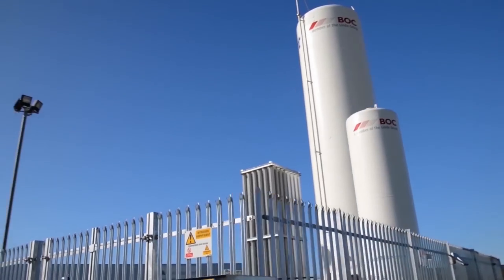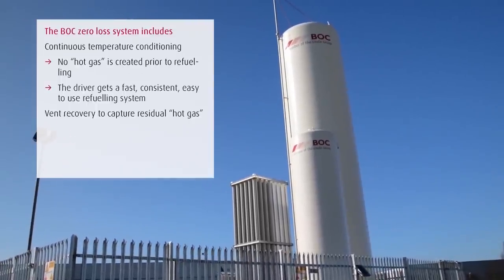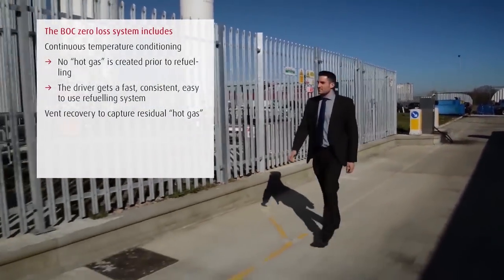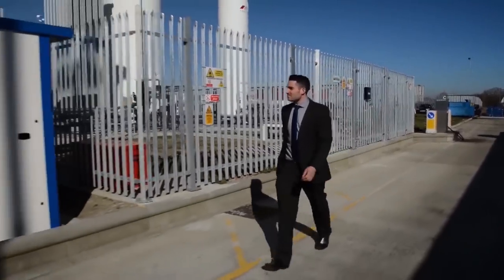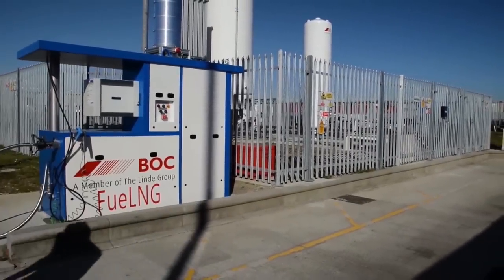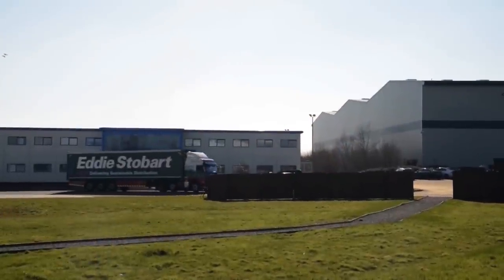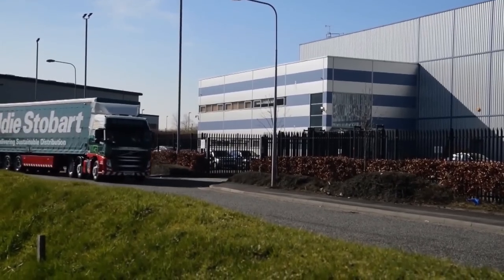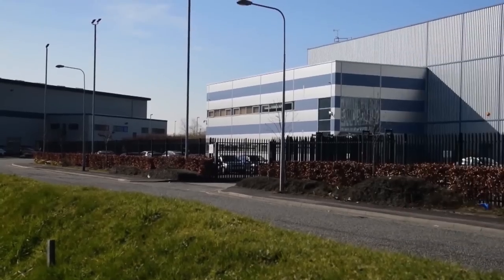Liquefied Natural Gas BOC Delivering a cleaner future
In 2012 BOC launched our Liquid Natural Gas business, addressing an increasing customer need for LNG in the transport and off-grid fuel supply sectors. Building on our cryogenic experience and focus on the environment, BOC supplies LNG to a number of haulage companies and supermarkets.
LNG is a competitive and cleaner alternative to many typical fuels, offering reductions in your fuel spend and CO2 emissions